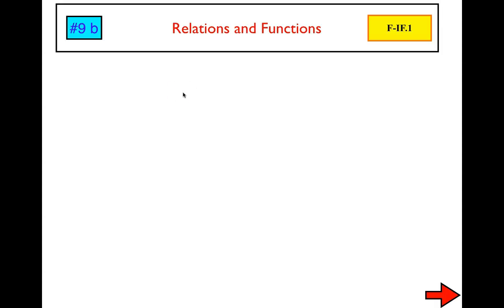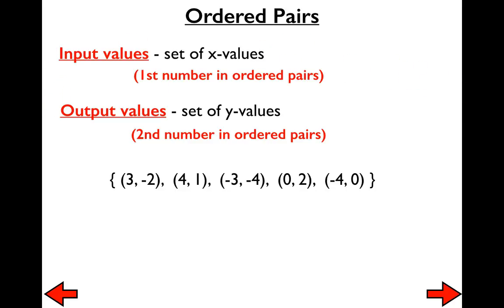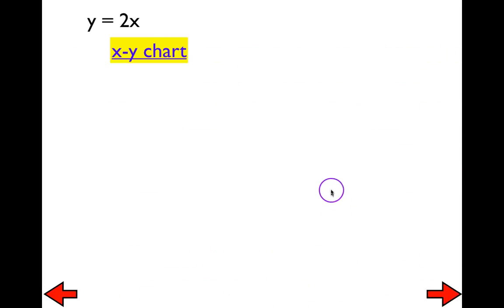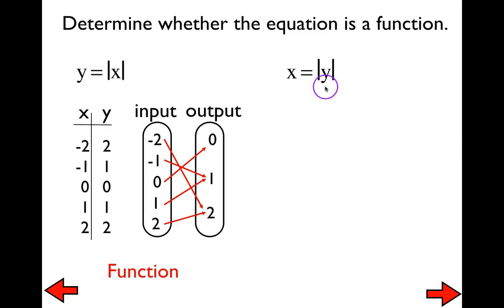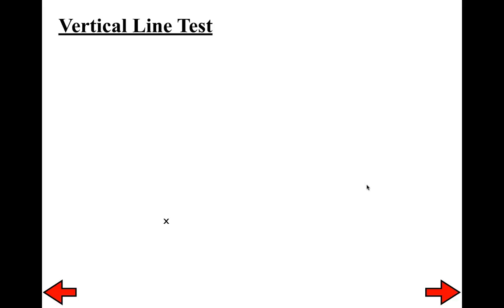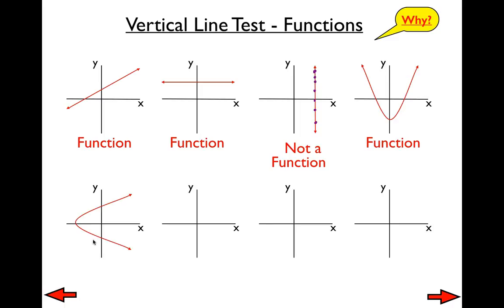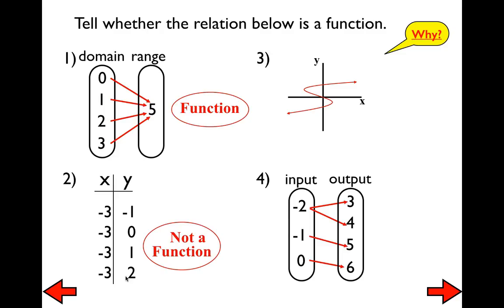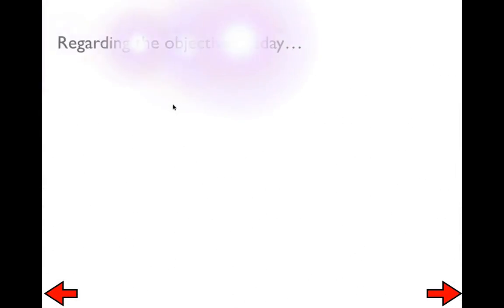Relations and Functions